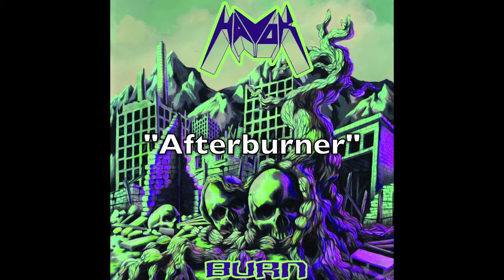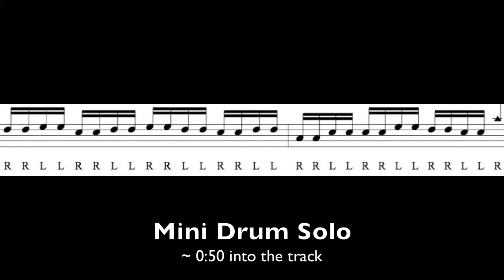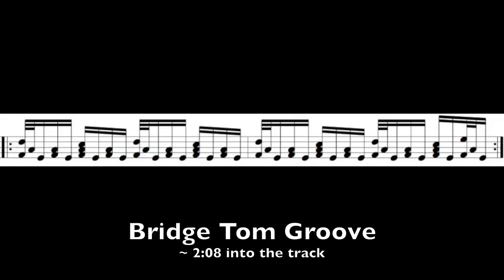Havok - Afterburner Drum Lesson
How to actually play the 2 most misunderstood licks in Afterburner by Havok from the album Burn. If you can read music, this will enable you to emulate the recording perfectly.
Due to copyright reasons, its a long and stupid story, I didn't include any audio from the album (you can find this easily, though).